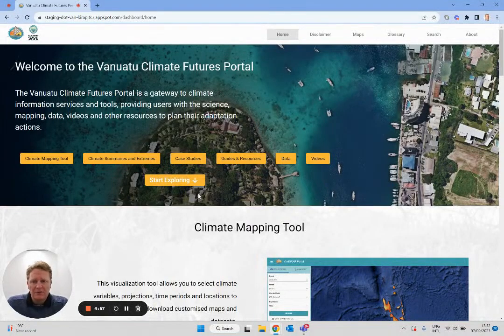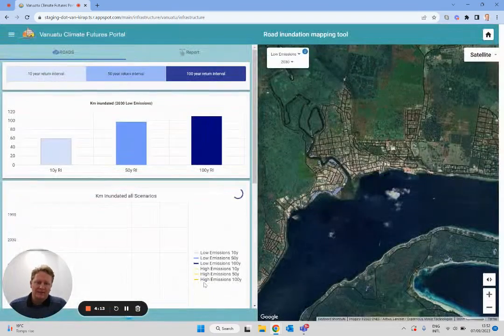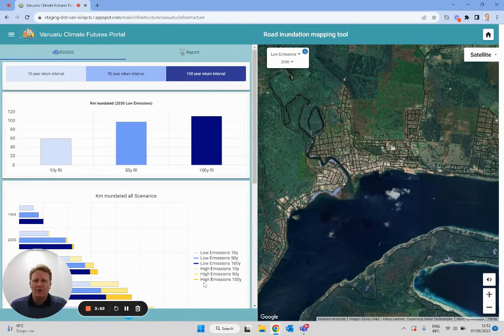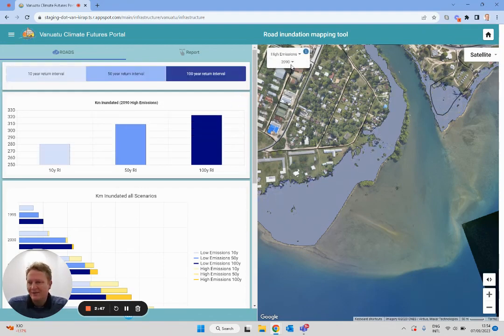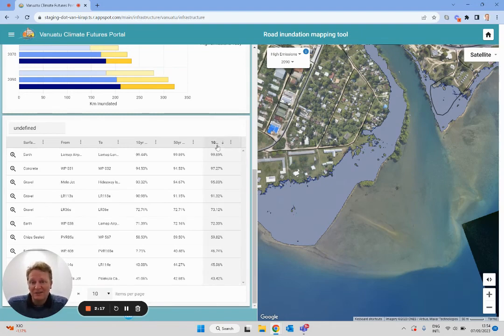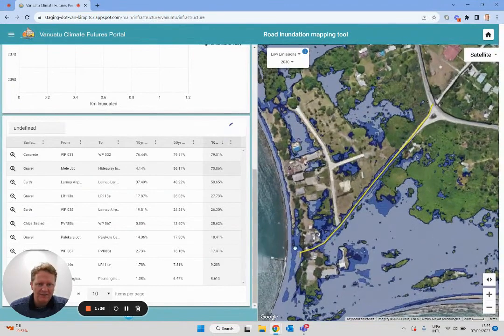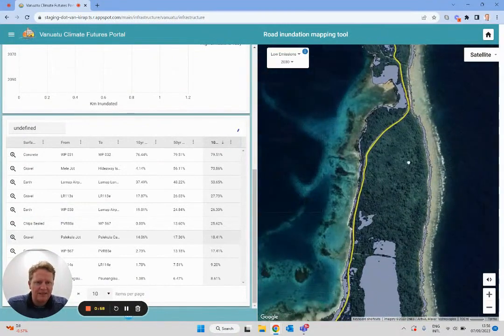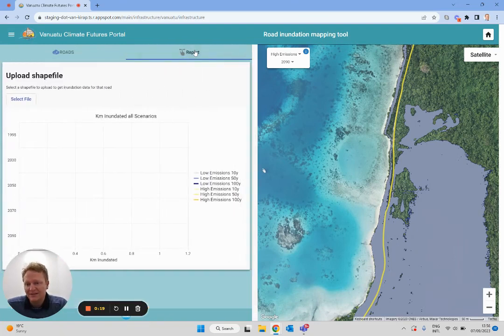Walk-through Video Demonstration of the VanKIRAP Project’s Vanuatu Climate Futures Portal (4).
The Vanuatu Climate Futures Portal is a gateway to climate information services and tools, providing users with the science, mapping, data, videos and other resources to plan their ad-aptation actions. The web portal will be the primary operational tool used by VMGD to tailor national and pro-vincial climate change projections to support planning, resilient development and climate change adaptation in Vanuatu. It includes sector case studies for Agriculture, Fisheries, Tourism, Infrastructure and Water to demonstrate how updated Vanuatu Climate Change projections using CMIP5 and CMIP6 model outputs are utilized by climate sensitive sectors to underpin decisions. Moreover, the Vanuatu Climate Futures Portal will interface with the existing VMGD website, the NAB Portal and other Government of Vanuatu websites. It will also include enhanced functionality for accessing, analysing and visualizing multi-decadal Global Climate Models (GCMs) from IPCC and downscaled projections and sector application-ready datasets for rainfall, temperature, sea level rise, extreme winds and other climate parameters. The benefits of the portal include the enhancement of the delivery and uptake of climate change science information in sectoral and community development, as well as applying of climate change projections to support Government of Vanuatu risk assessments across all sectors and in six provinces of Vanuatu.